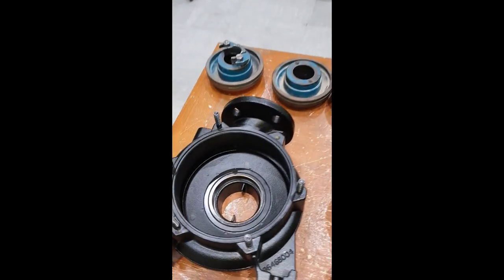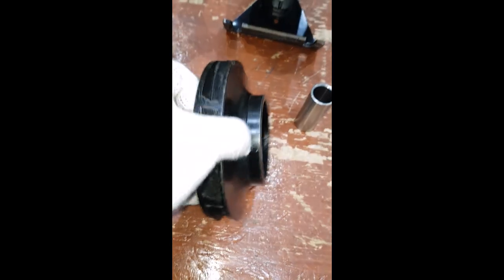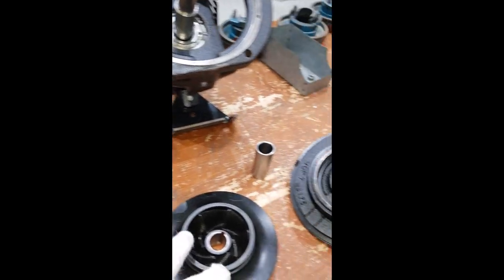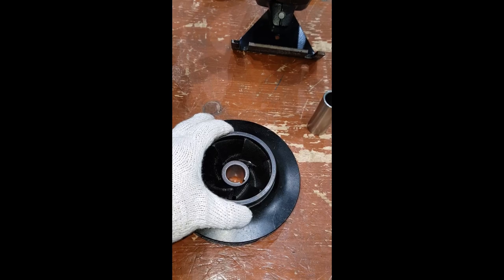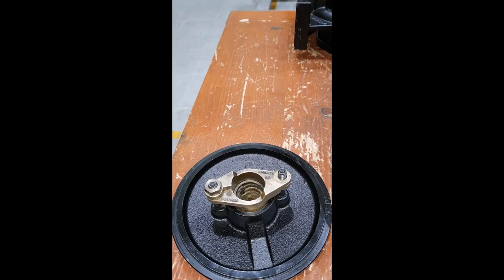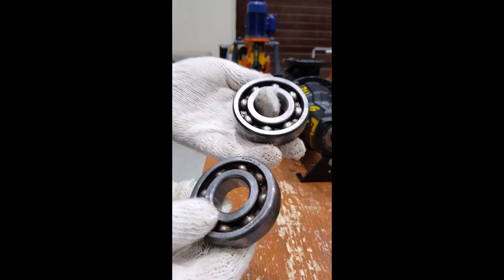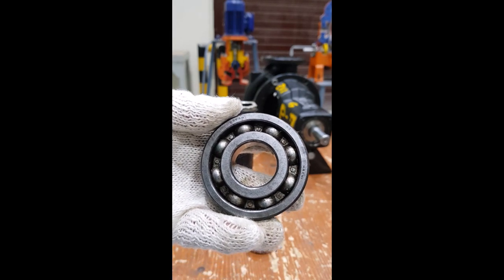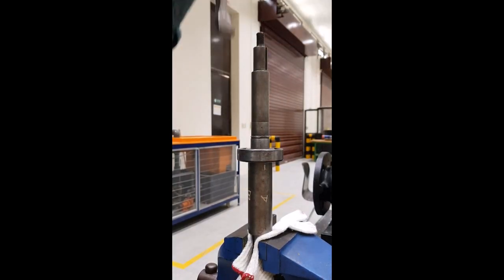Pumping Machinery, Stuffing Box, Bearings and Packing Seal